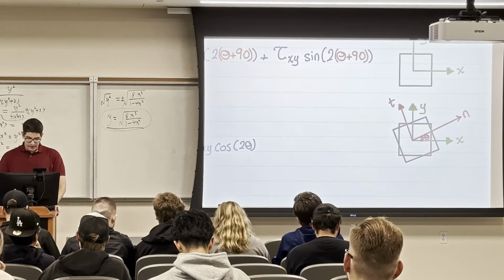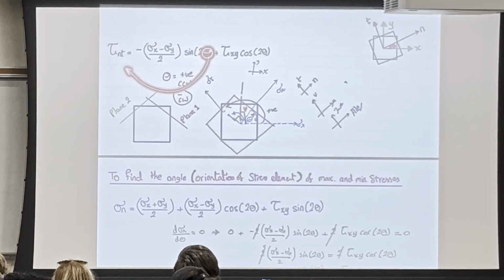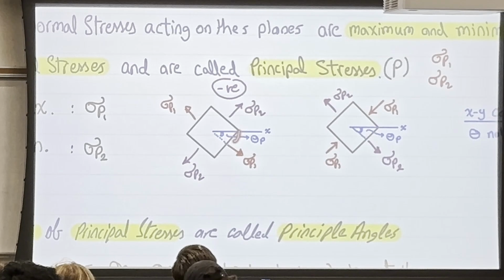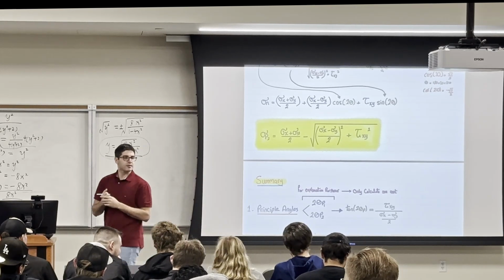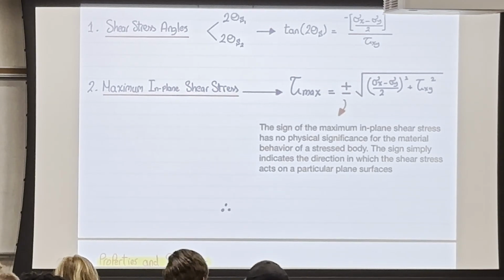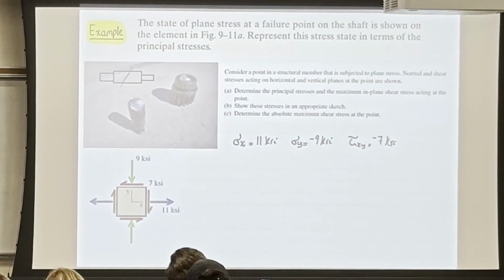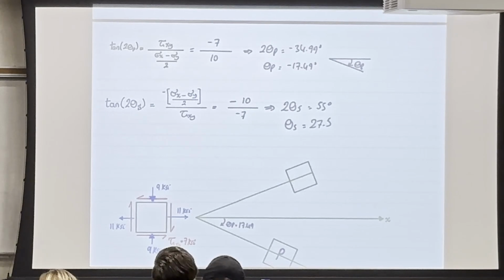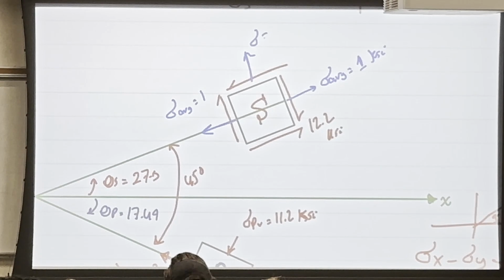Lecture 18 - Principal stresses and maximum in-plane shear stresses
Lecture 18 of Mechanics of Solids.

Topics covered: Derivation of the Principal stresses and angles in addition to derivation of the maximum in-plane shear stresses  and solved examples